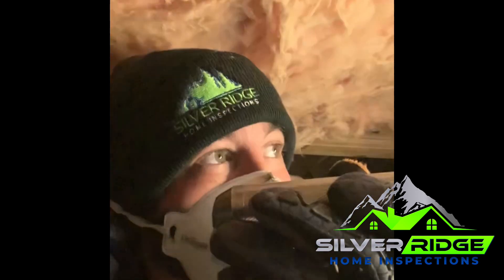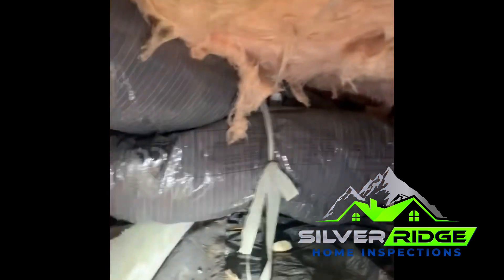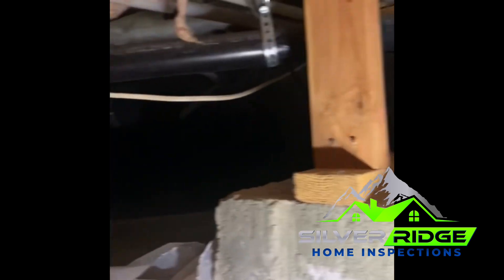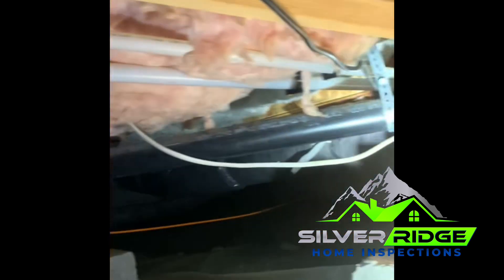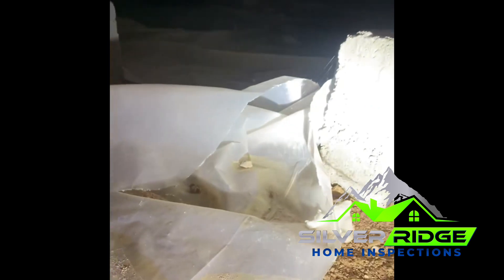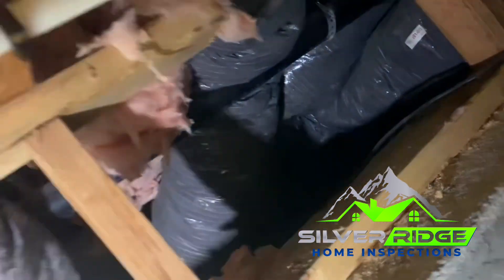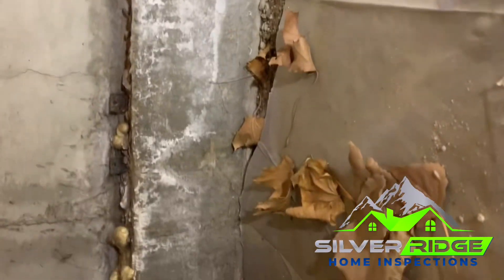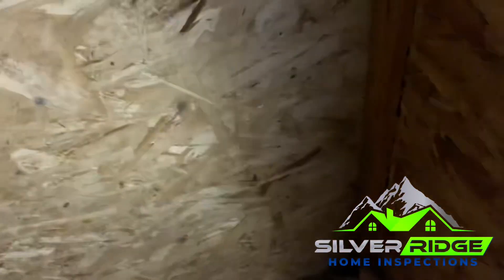Inspector Jason shows Mold in Crawlspace